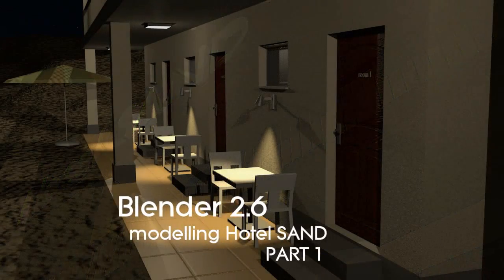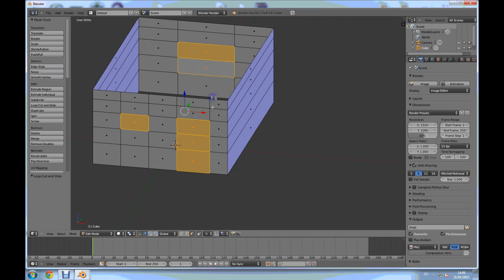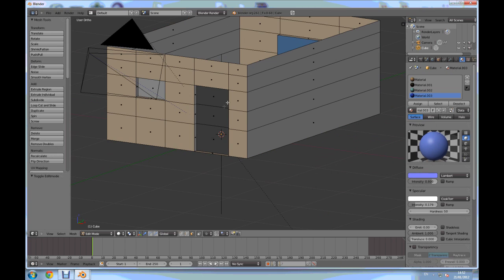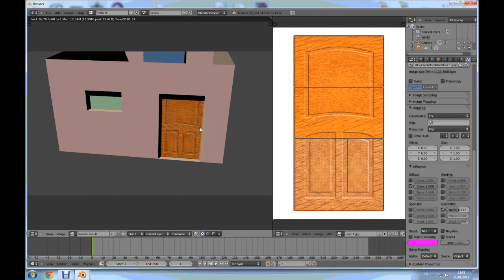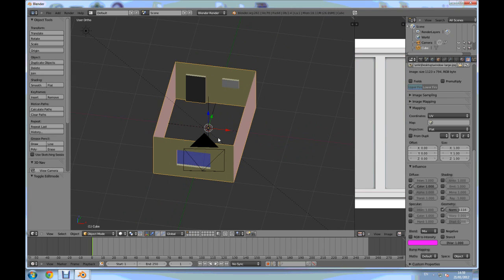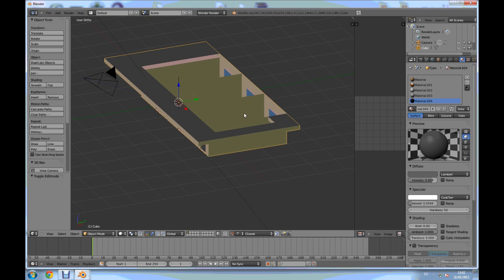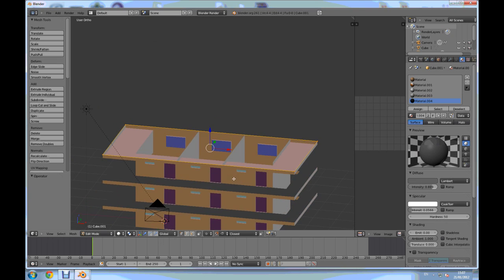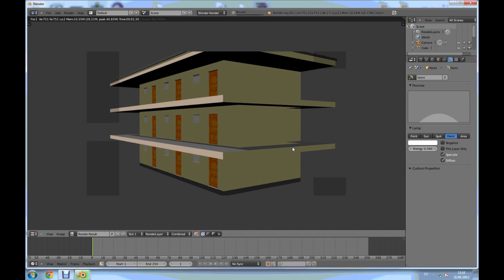Blender 2.6 tutorial- Small hotel modelling part 1